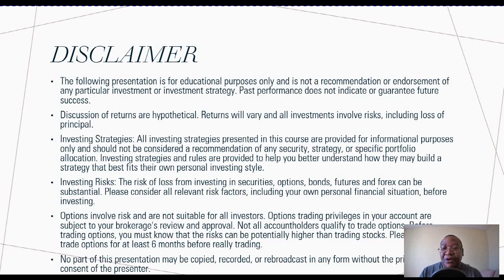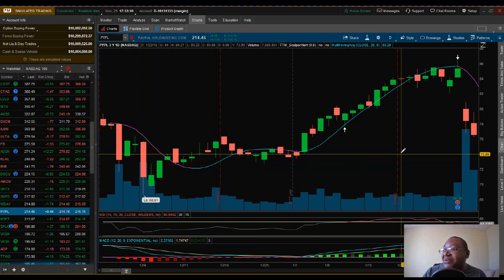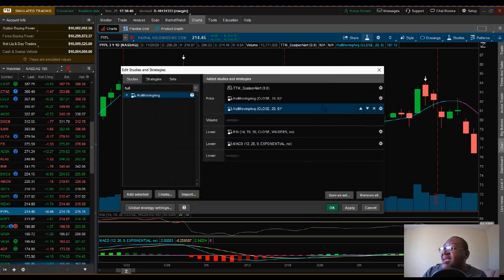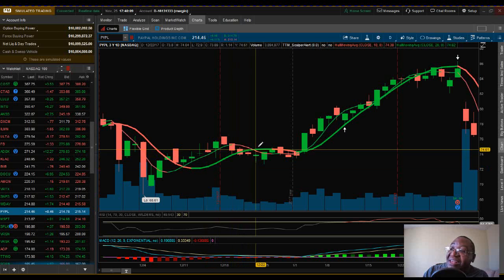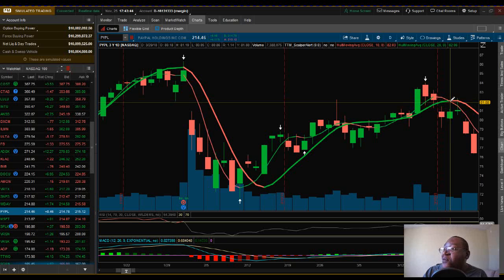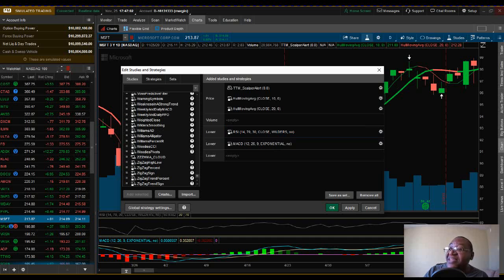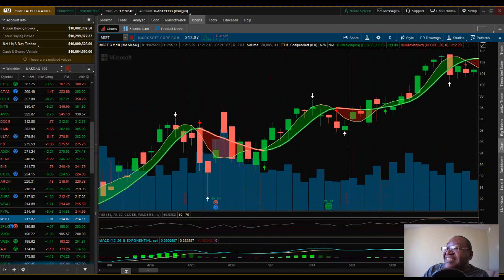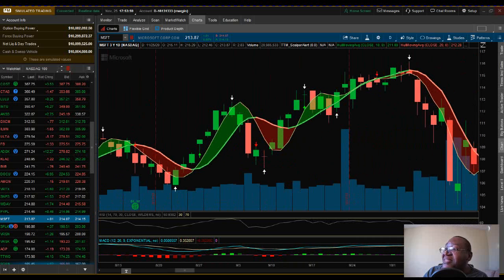Introduction to Stock Market Technical Analysis pt6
Learning to setup an Effective Technical Analysis Setup good for Stock, Options, Forex, Cryptocurrency and Futures.